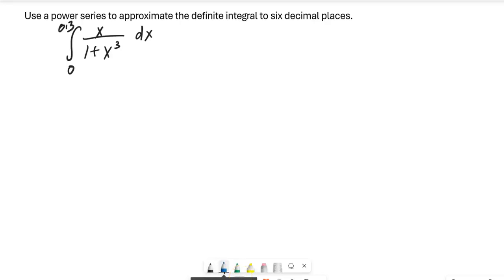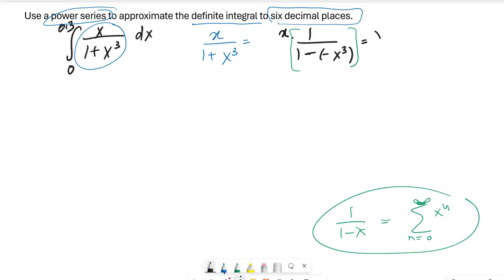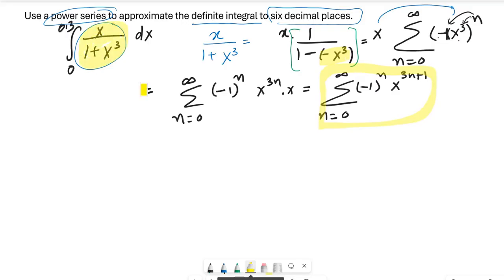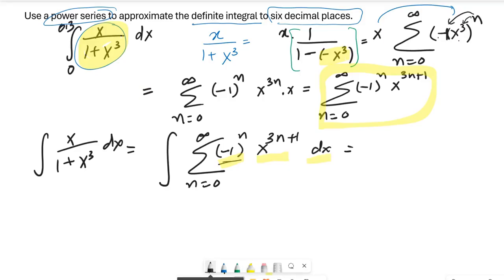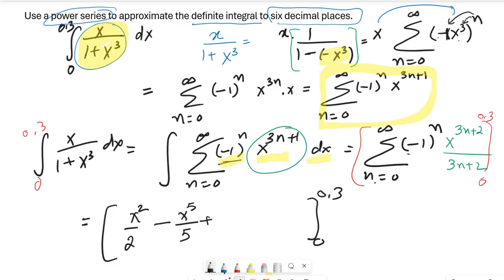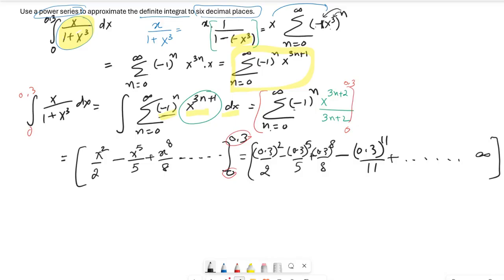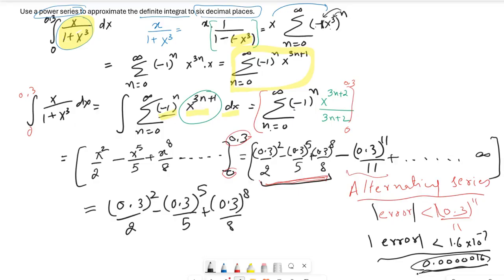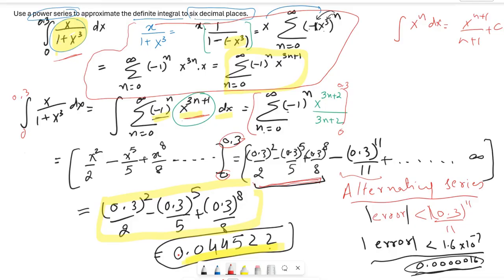Math1720 Section 11.9 Part 5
Calculus II- Using Power series to integrate a function.